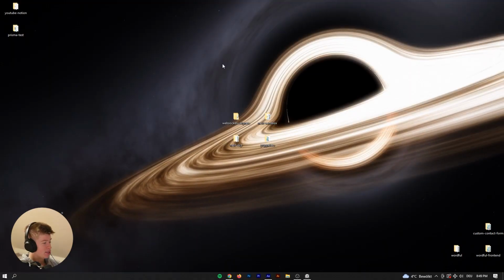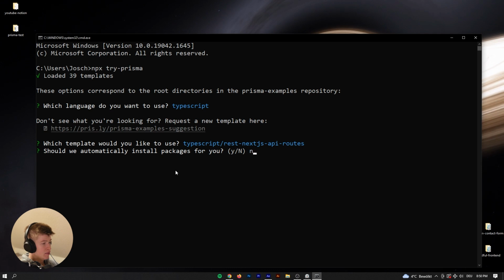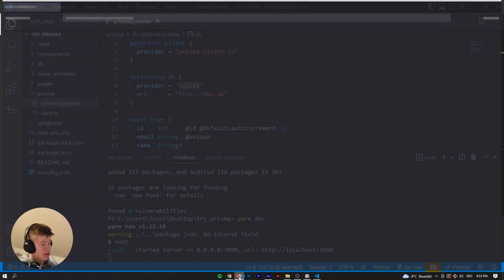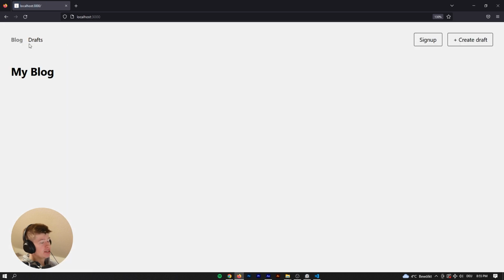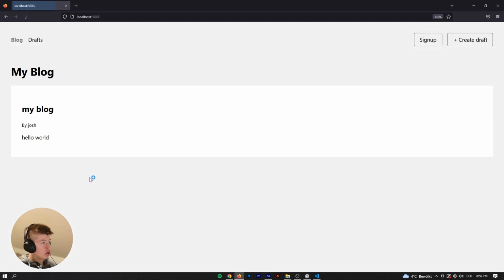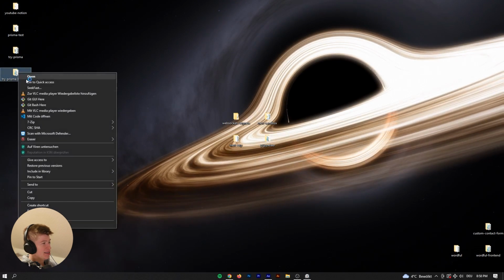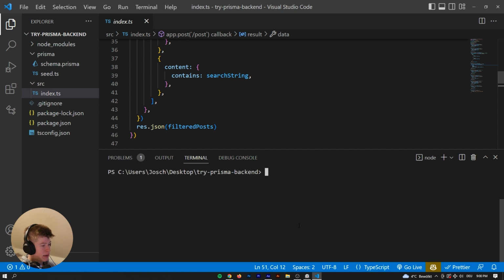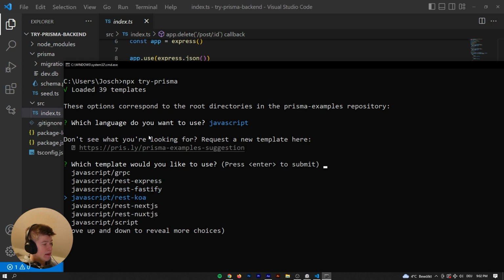This New Prisma Feature is Amazing!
This new Prisma feature allows everyone to get a really good understanding of how to properly set up a database. In our case, that's going to be a local sqlite instance, but could also be a hosted mysql / mongodb / ... database. Prisma is an ORM that connects a database to our project, making the modelling process way more intuitive. Let's take a look at this really cool new feature!